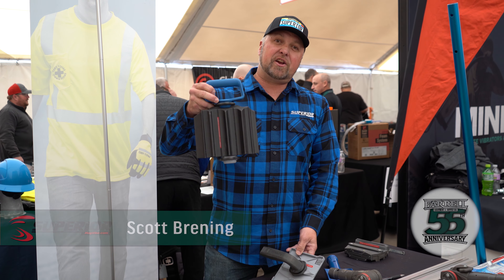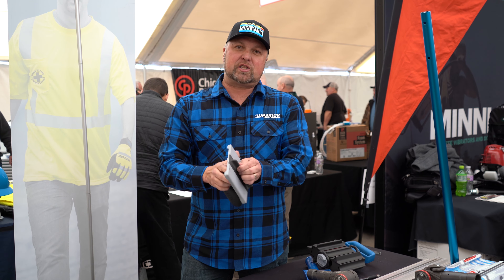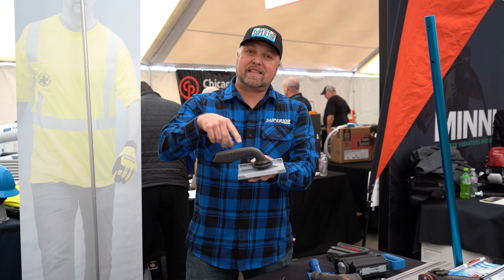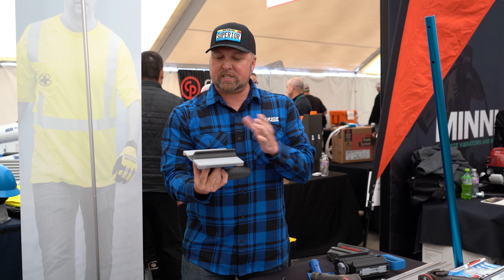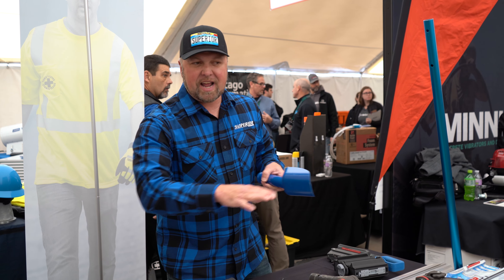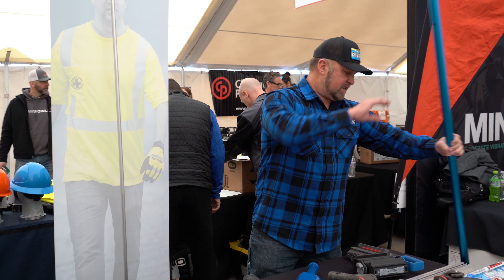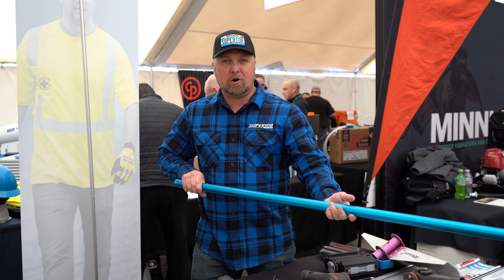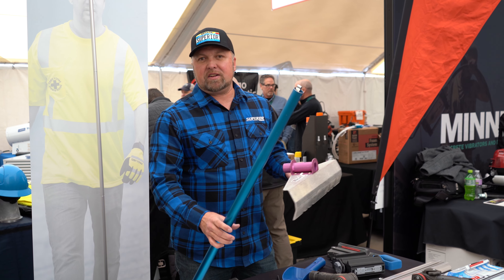Superior Innovations New Products - 2023 Product Show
@ScottBrening from @SuperiorInnovationsInc walks us through his new products at the 2023 Farrell Equipment Product Show.